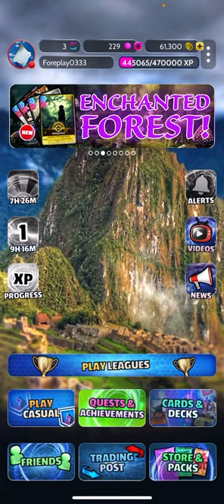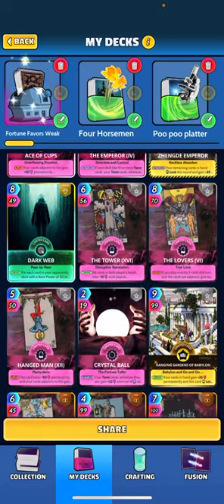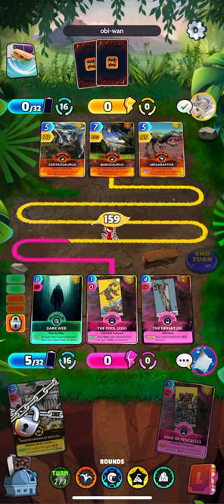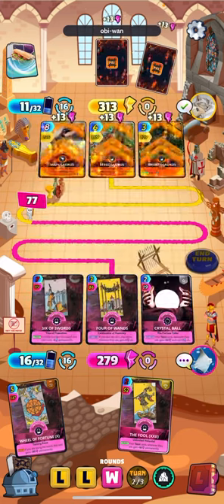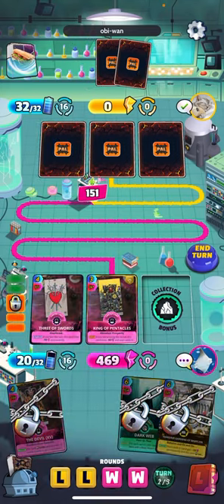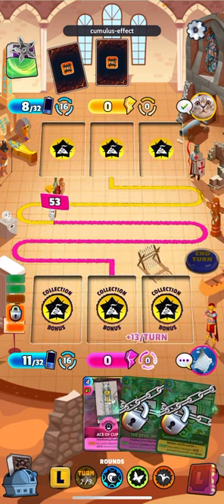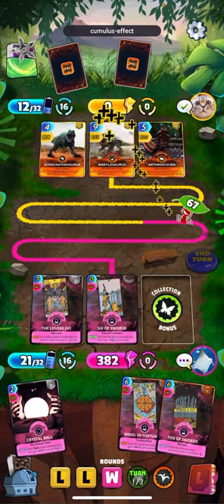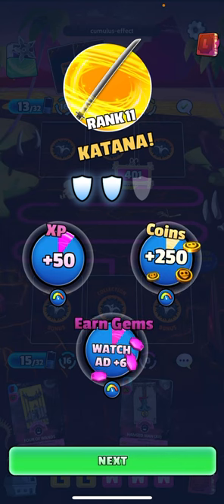Tarot Self-Lock Deck!! Cards, the Universe, and Everything (Cue Cards)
CODE: ULE-ETS-EV0